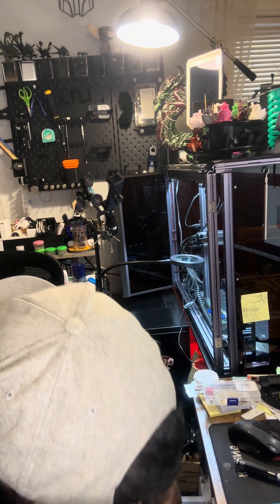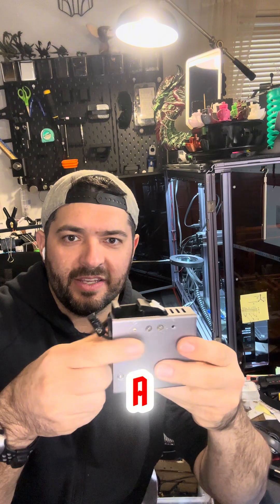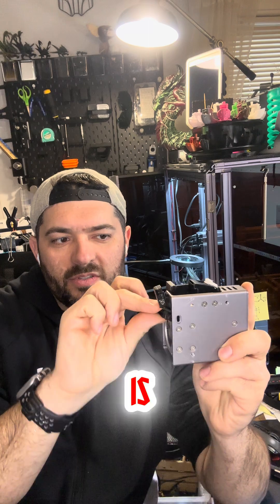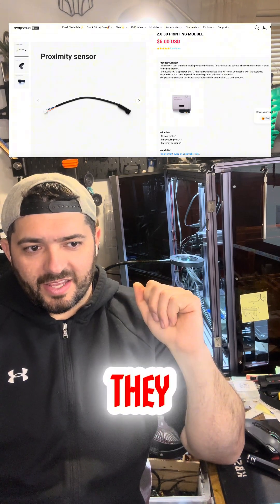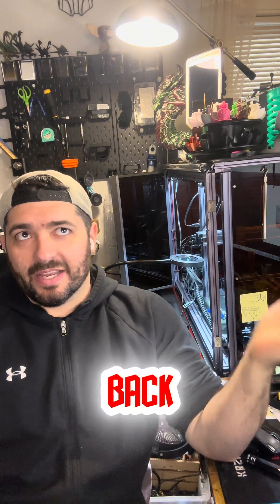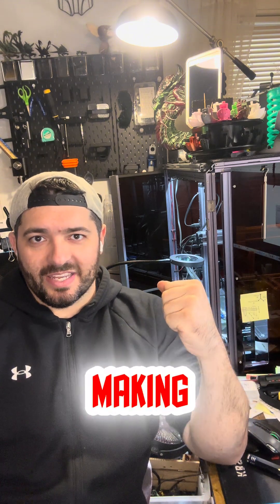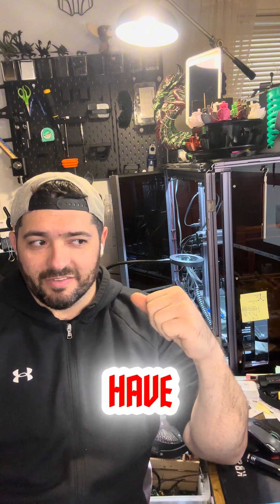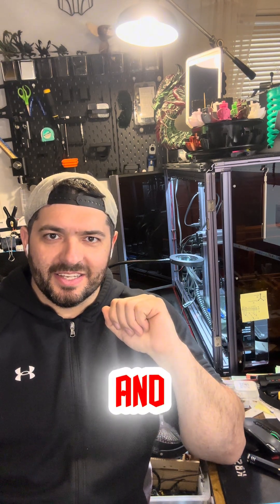My @Snapmaker will be down for a bit while I assess the solutions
Any and all support is greatly appreciated and only support if you can.  I have scoured the Internet and the apps on Facebook marketplace, eBay, let it go, and many others looking for people selling their printers or parts. But to no avail, I may need to just order the new upgraded printer module.